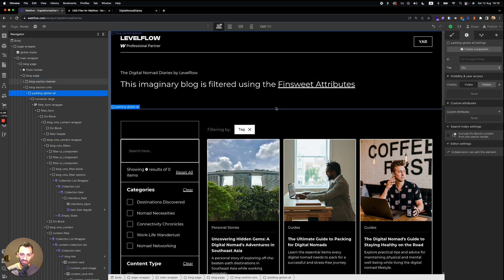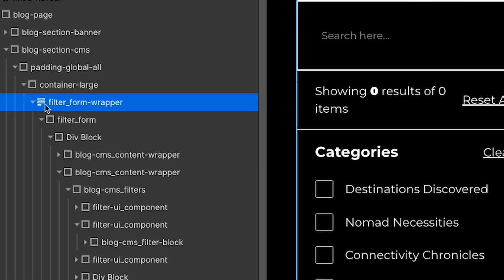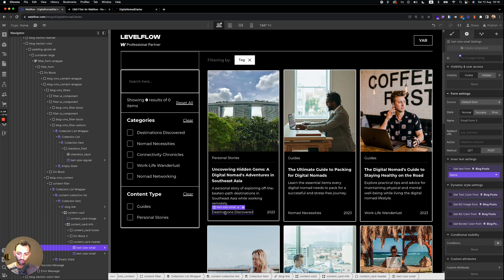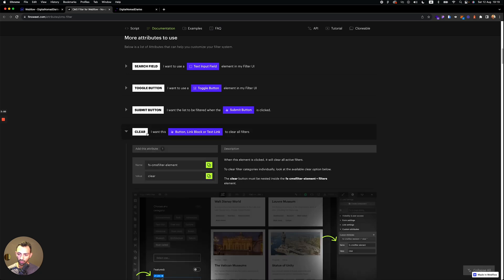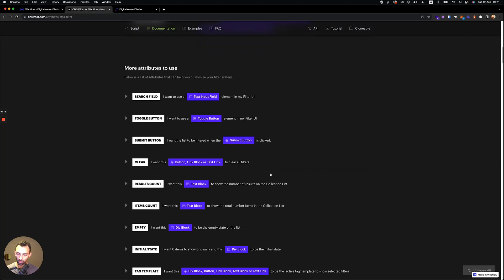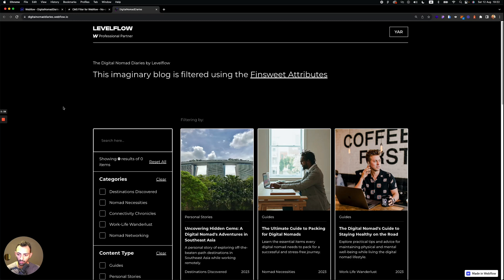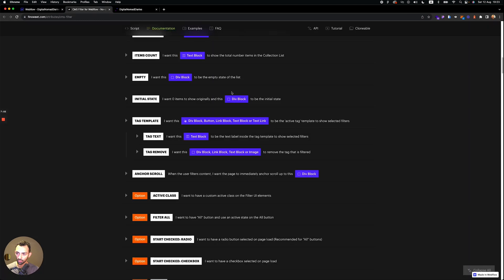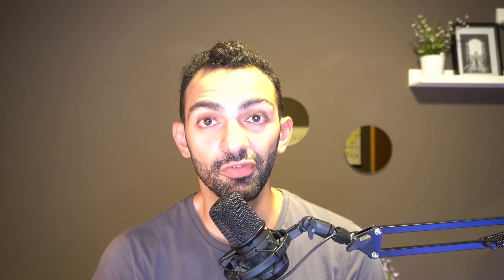How to add a filter on your Webflow blog using the Finsweet attributes - Day 6/100 days of Webflow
Day 6 of my 100 days of Webflow journey

Today we will install a filter into our blog by using the finsweet filter attributes and we will see how this tool is very easy to use and work with.

00:50 - Blog filtering
02:09 - Field identifiers
03:24 - Clear filters option
04:39 - Setting up Filter tags
06:37 - Showing filtered result count